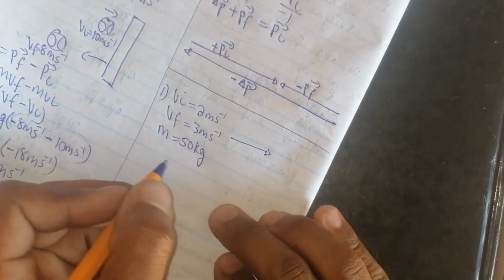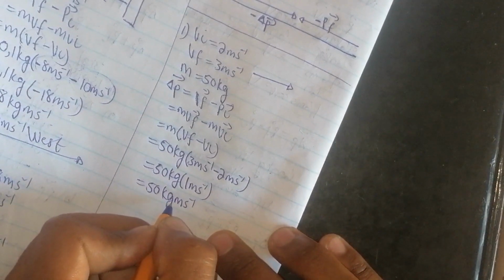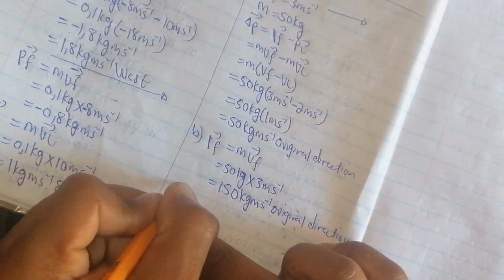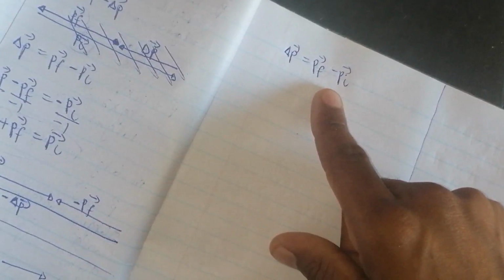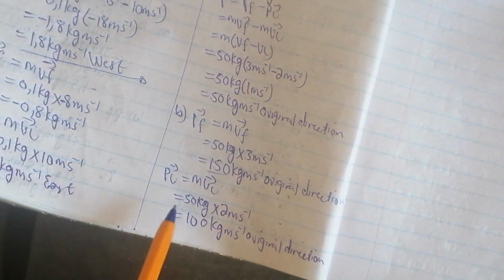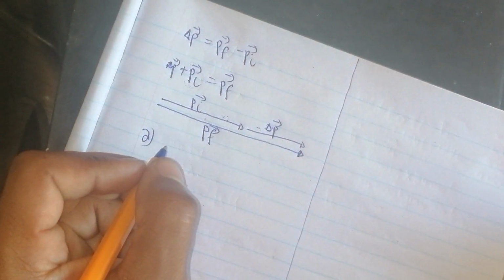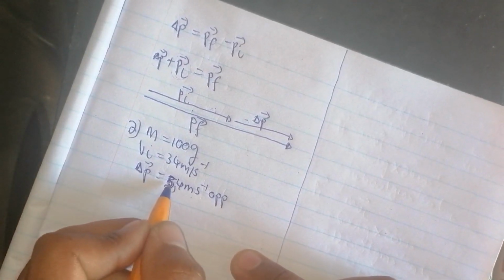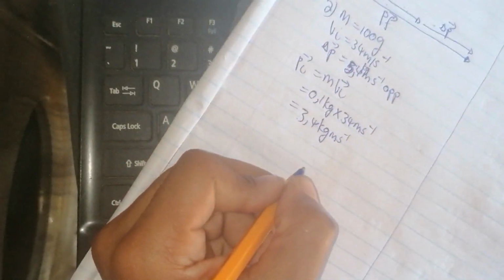momentum activity exercise